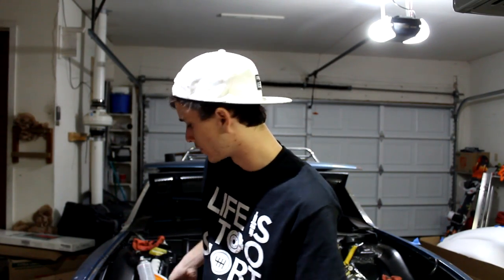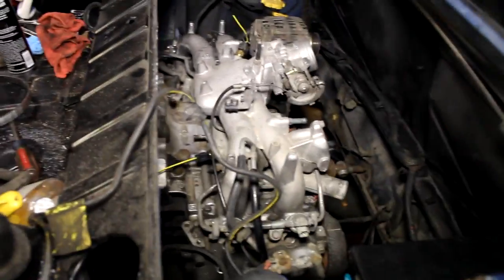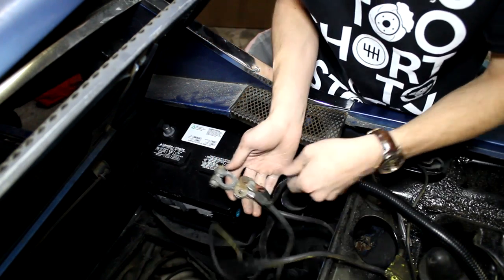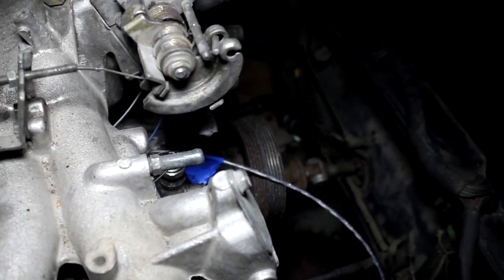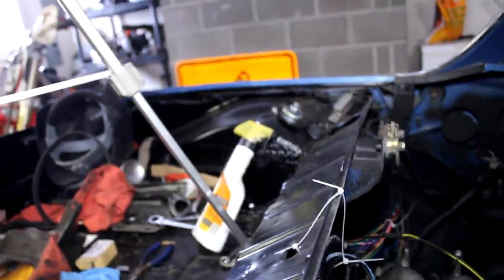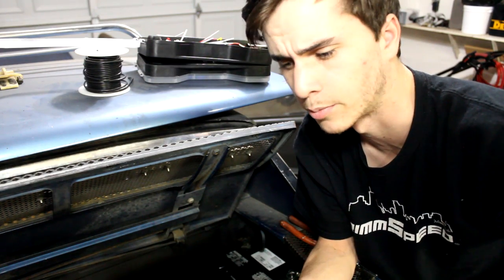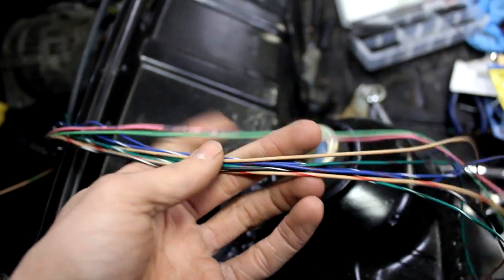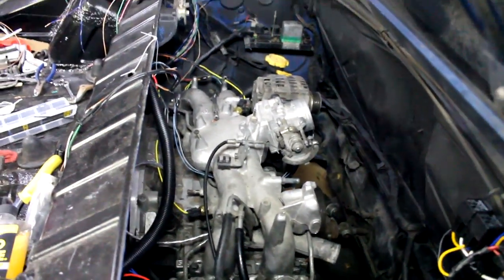Project 914 Episode 9: Megasquirt Harness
Sorry about the gap since my last video, things have been crazy over the holidays. Anyways, in this video I finished up the wiring for the megasquirt, and I should be able to start it in the next episode!